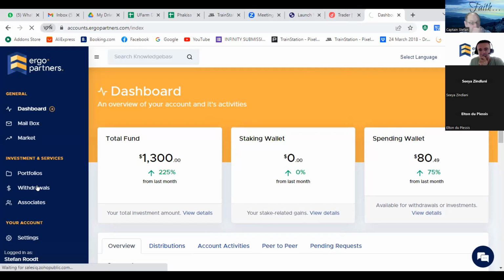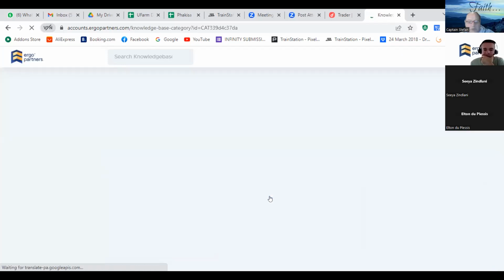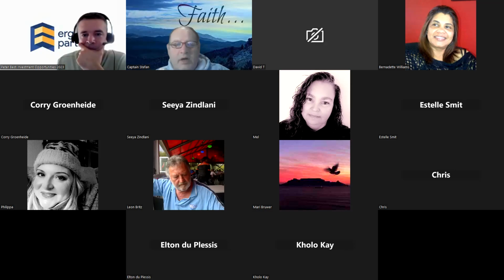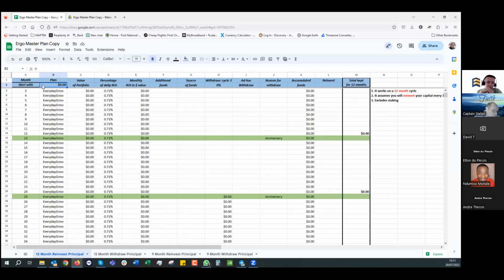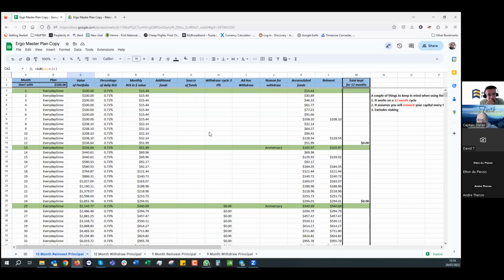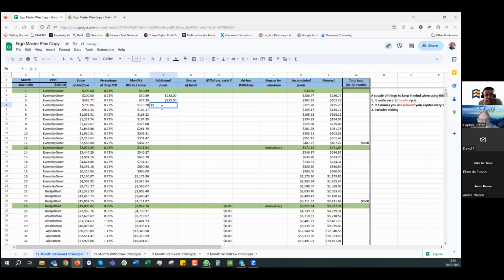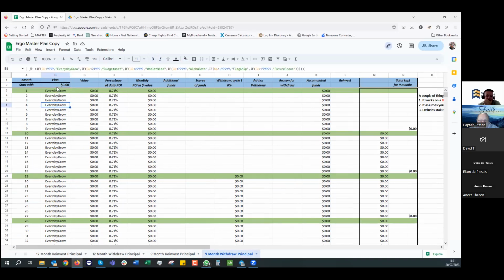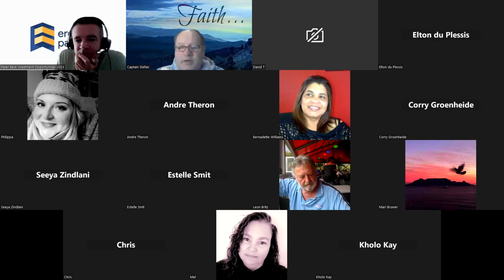ErgoPartners weekly with Stefan 20 July 2023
Withdrawal demonstration, Prediction spread sheet shared from Elton.